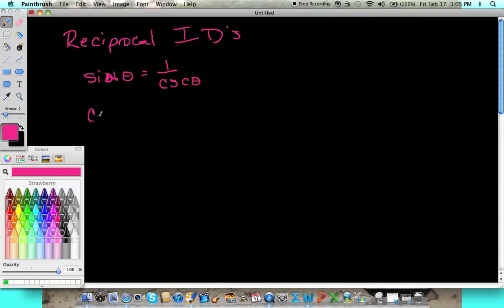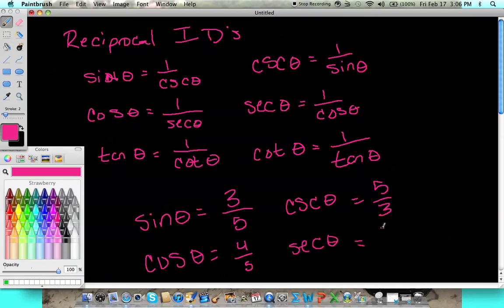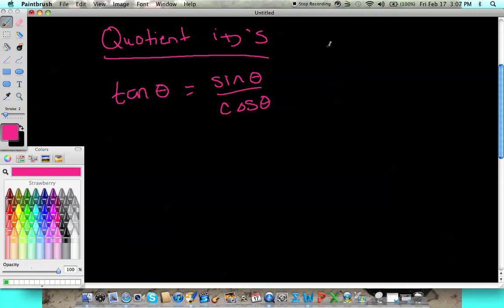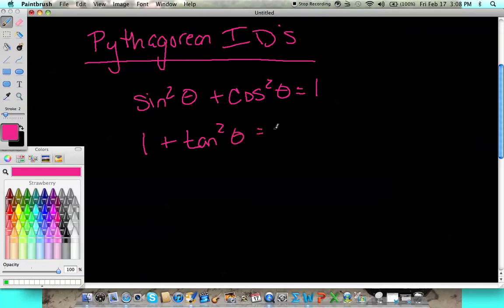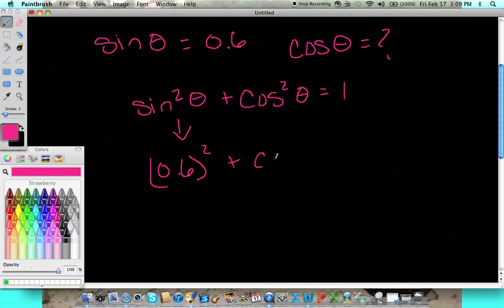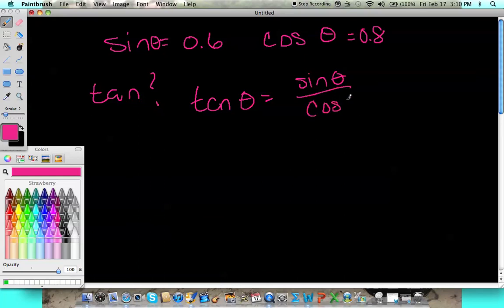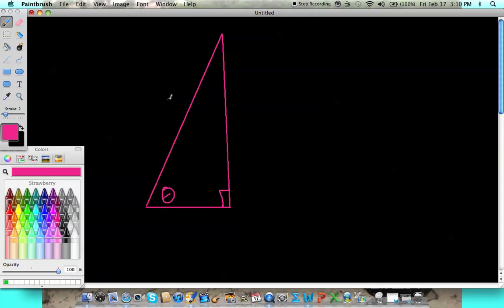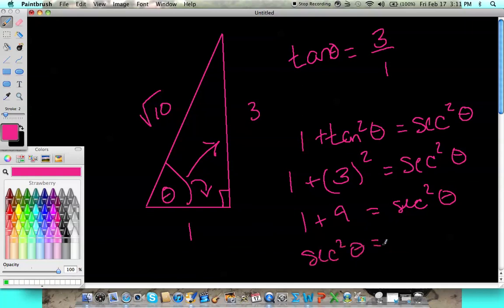Fundamental Trig ID's.mov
Review of the Fundamental Trig ID's with a few examples of how to use them.